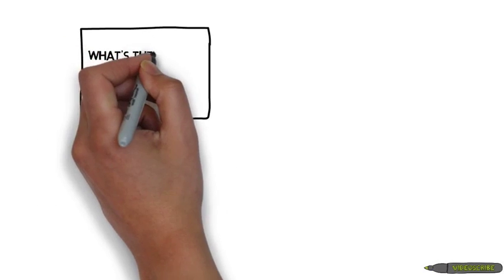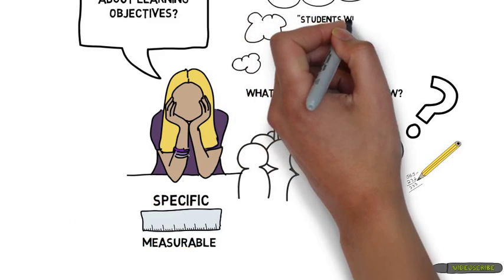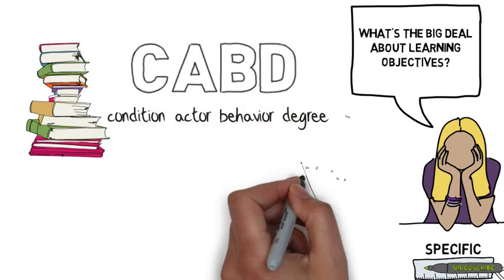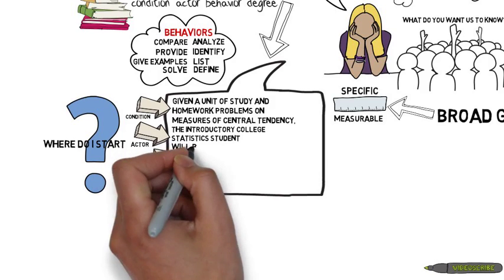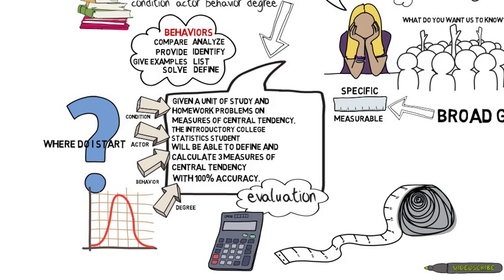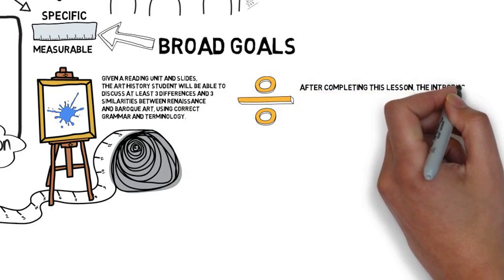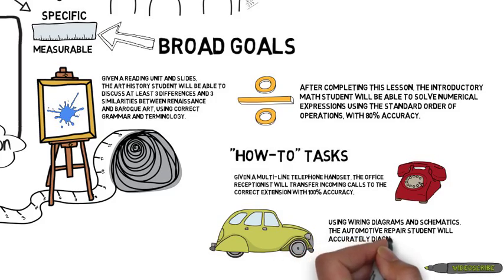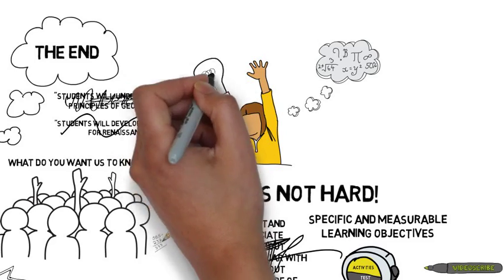VideoScribe - Writing Learning Objectives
Writing specific and measurable learning objectives.